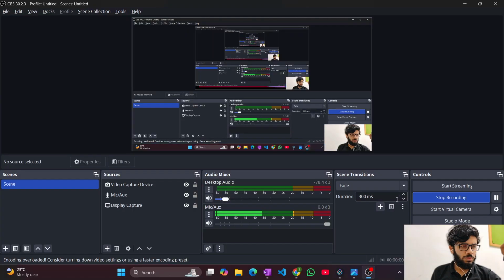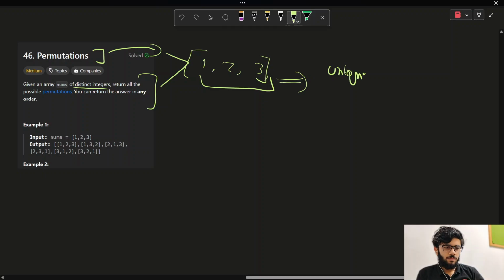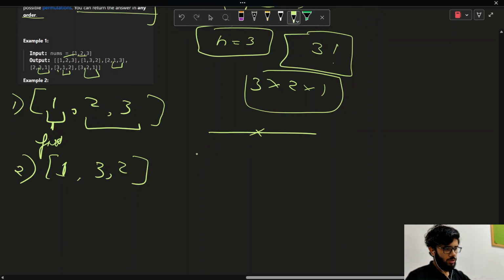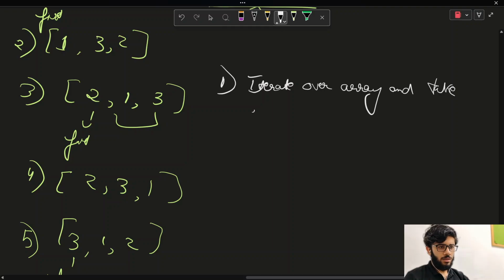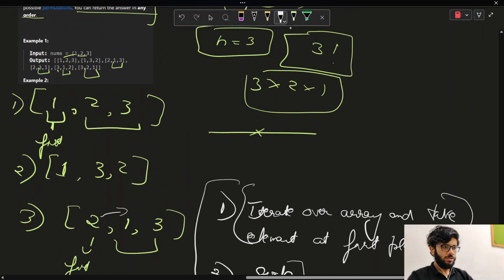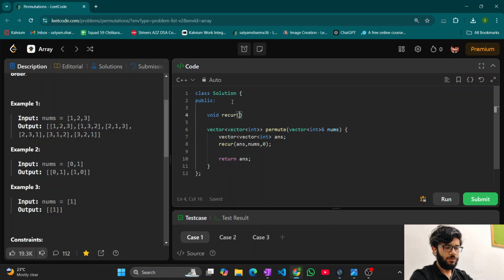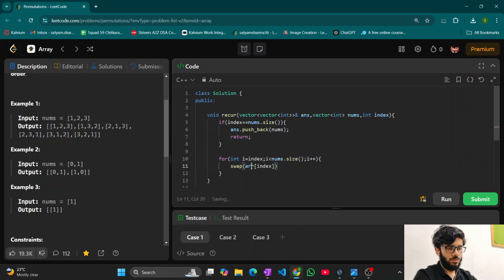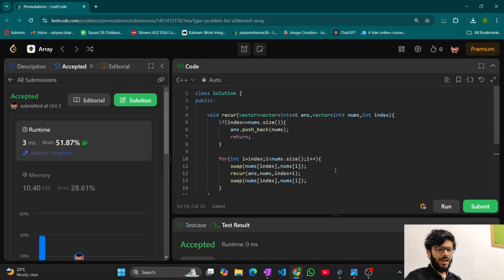Day 39 - Permutations Using Backtracking on LeetCode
Welcome to Day 39 of the Level Up Series! 🎉

In today's episode, we solve the Permutations problem from LeetCode, where we're tasked with generating all possible permutations of a given array of distinct integers. This problem is an excellent way to practice backtracking, a fundamental technique in solving permutation and combination problems.

🚀 Key Concepts Covered:

How to approach permutations using backtracking
Recursively exploring all possible orders for the elements
Efficiently handling distinct integers to ensure unique permutations

I’ll guide you through a step-by-step explanation of how to break down this problem, using recursive backtracking to find all permutations. If you're interested in algorithmic challenges that require creativity and logical thinking, this is a must-watch!